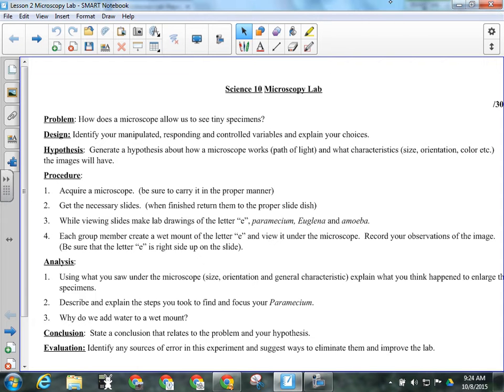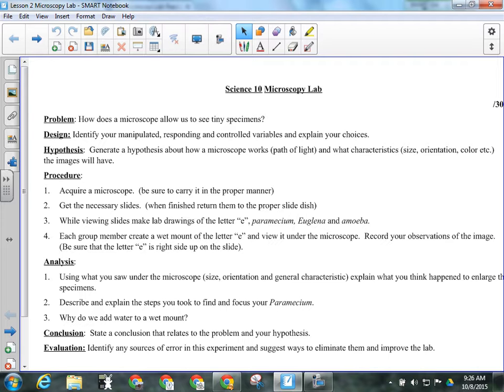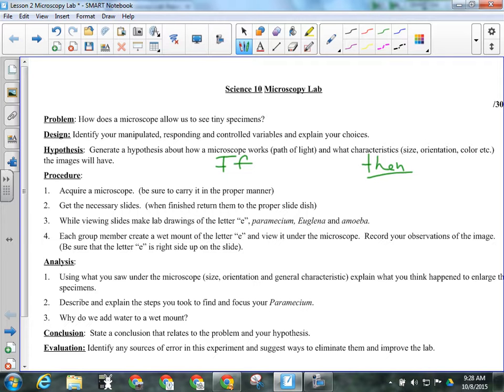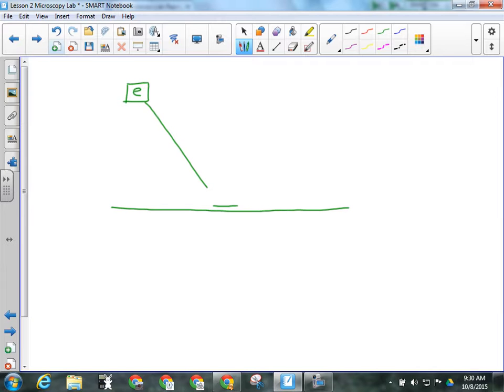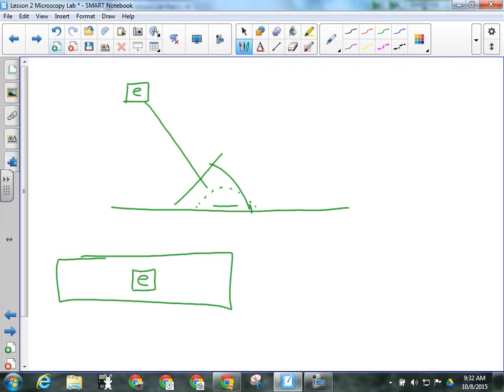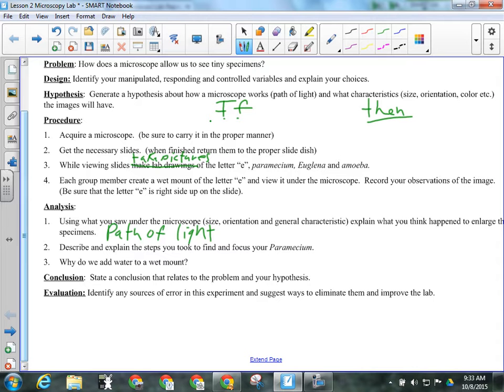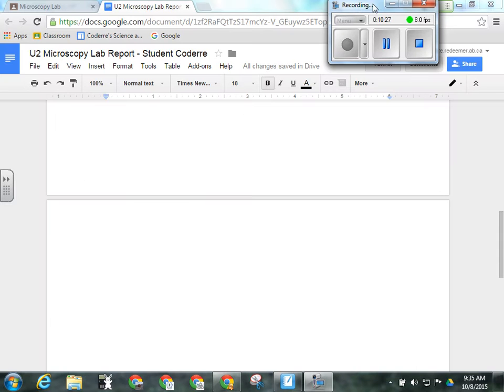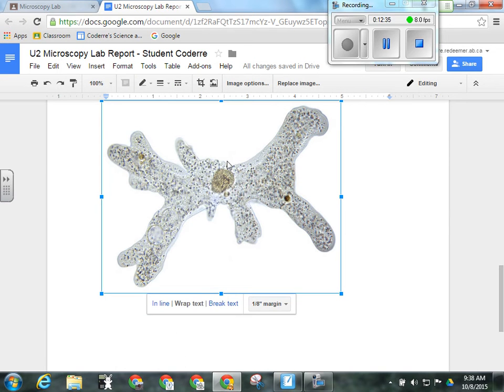Unit 2 Lesson 02 Microscopy Lab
Directions for completing the microscopy lab report.